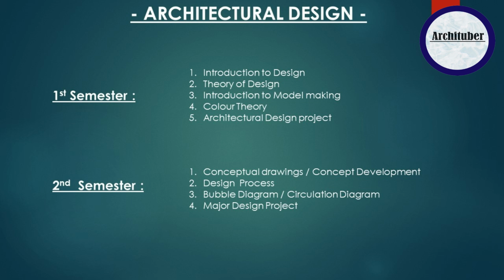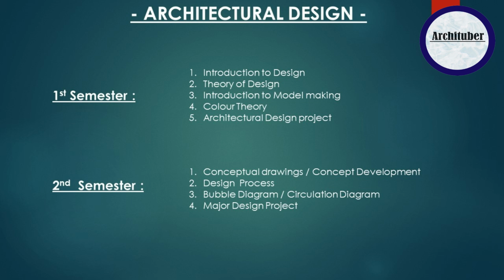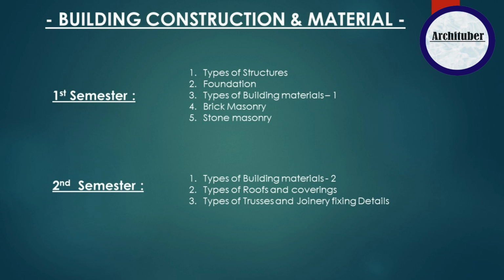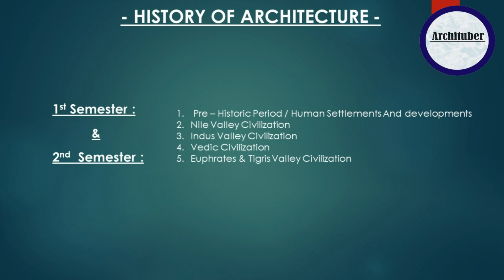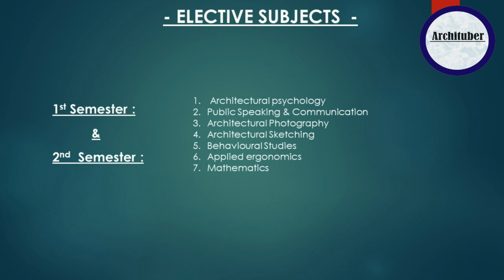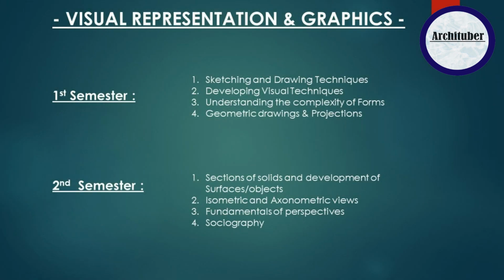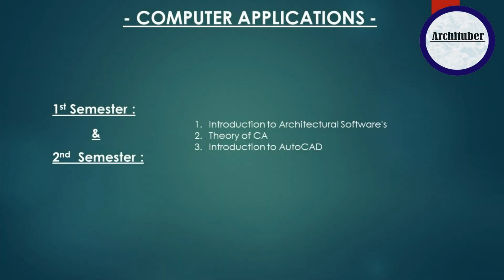B-Arch 1st year Syllabus Explained in detail / 1st year B-arch Syllabus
Hi guys, Welcome to our comprehensive guide on the 1st-year B-Arch syllabus! If you're an aspiring architect or a current student looking to get a clear understanding of what the first year of your Bachelor of Architecture (B-Arch) program entails, this video is for you.With a clear understanding of your 1st-year syllabus, you're better equipped to excel and make the most of your B-Arch program.